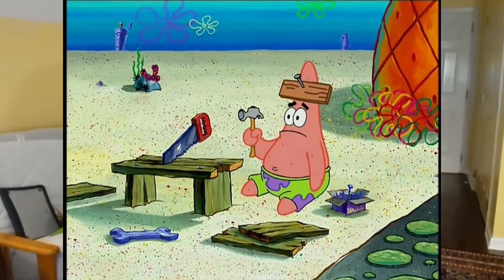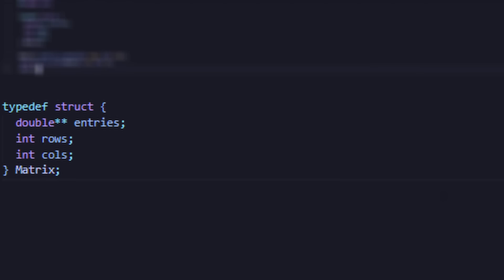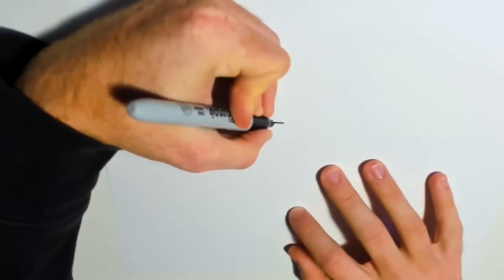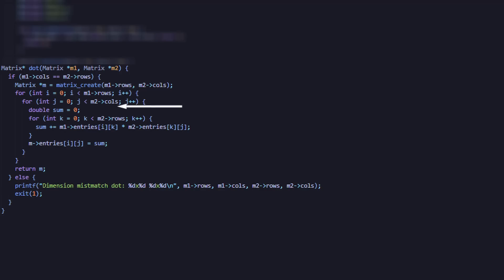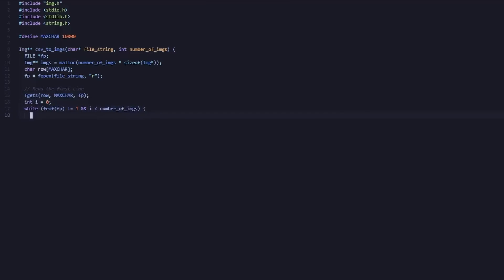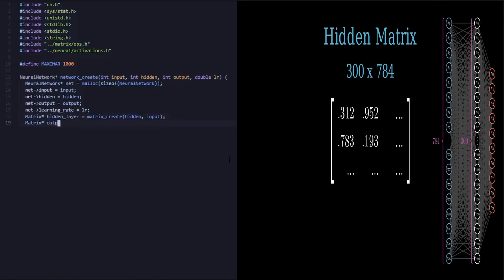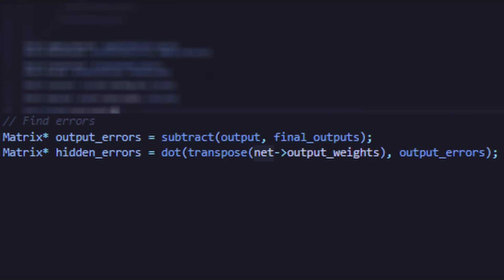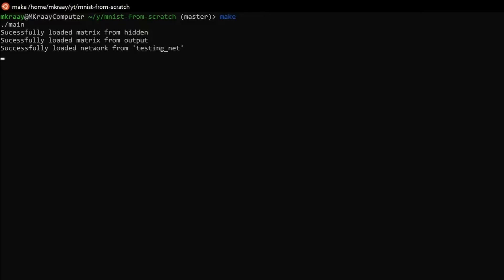neural network from scratch in C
In this video, I present my creation of neural network from scratch in C.